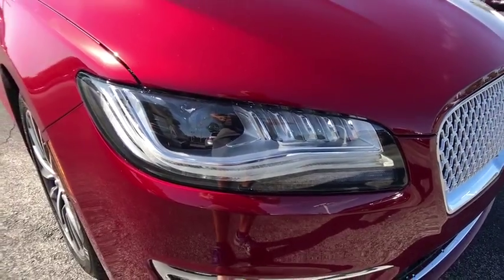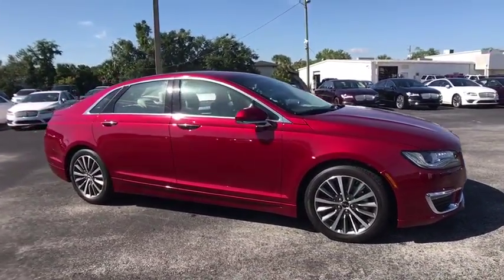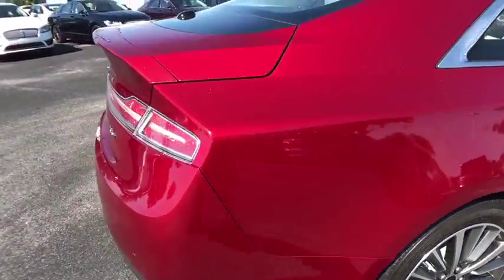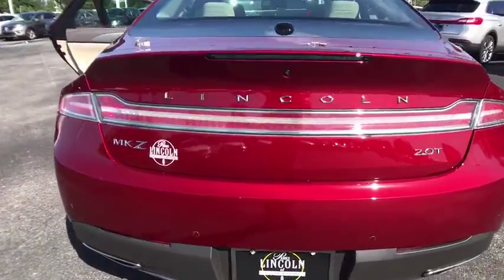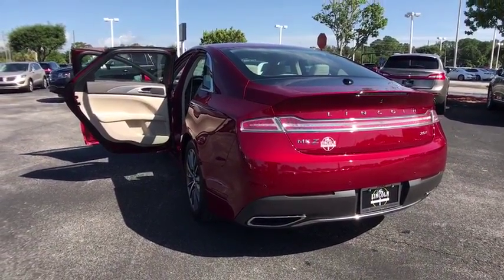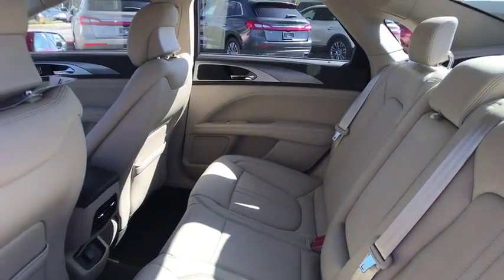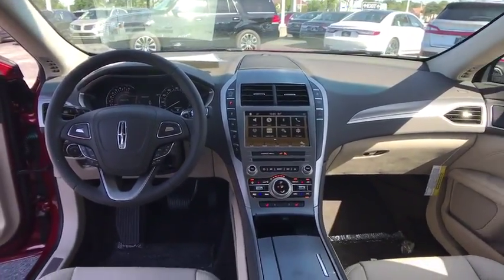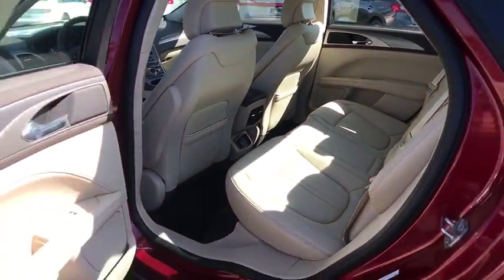2017 Lincoln MKZ Orlando, Winter Park, Windermere, The Villages, Deland, FL ZHR659194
New 2017 Lincoln MKZ
2017 Lincoln MKZ  - Stock#: ZHR659194 - VIN#: 3LN6L5A97HR659194

Parks Lincoln
3505 US-17